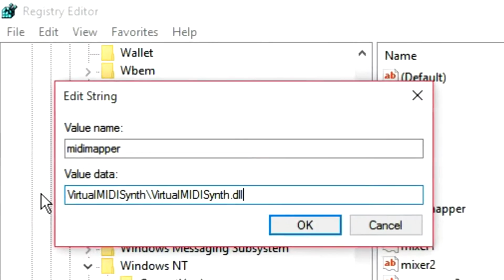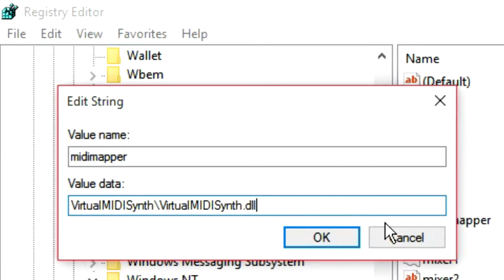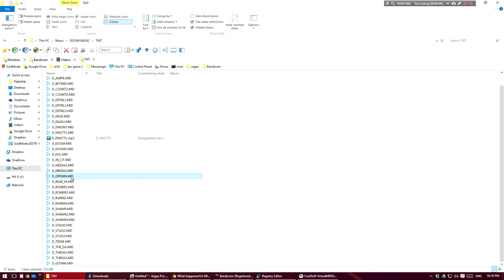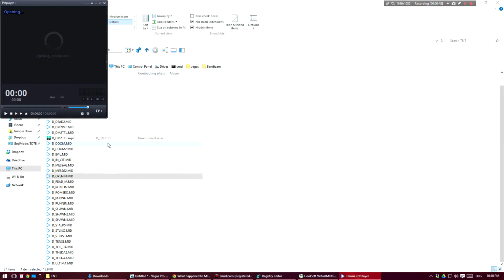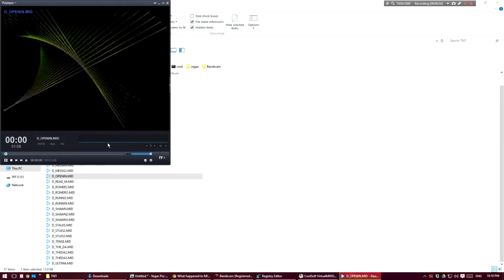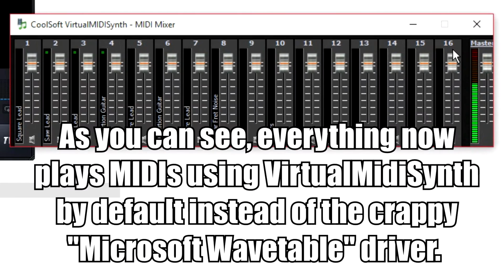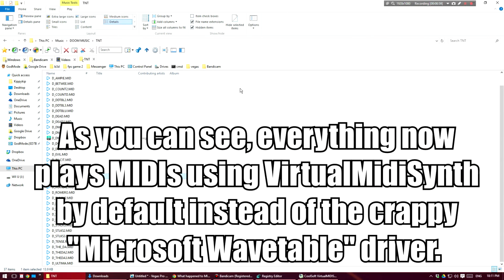[Outdated] How to set VirtualMIDISynth as the default MIDI device in Windows 8/10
No longer needed, as there's a midi mapper tool now.

Original description:
Go to: "HKEY_LOCAL_MACHINE\SOFTWARE\Microsoft\Windows NT\CurrentVersion\Drivers32"

Then open "midimapper" and replace "midimap.dll" with "VirtualMIDISynth\VirtualMIDISynth.dll"